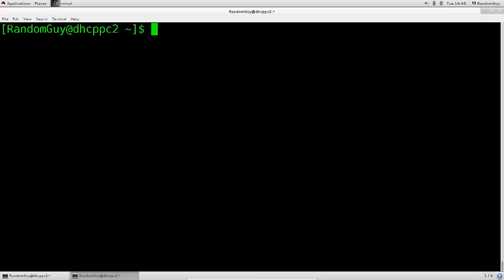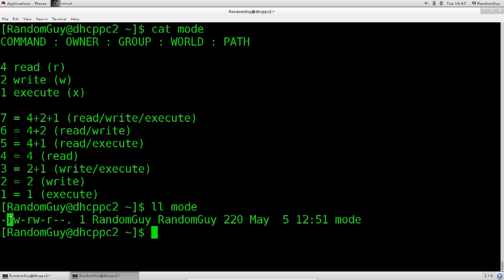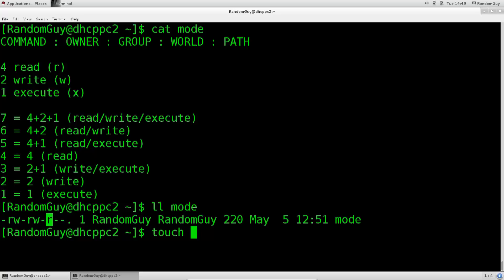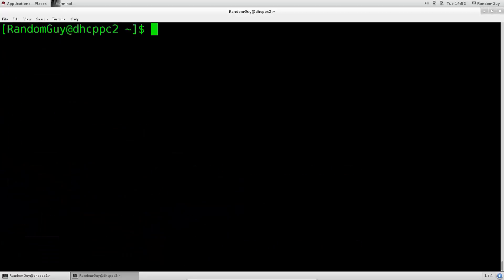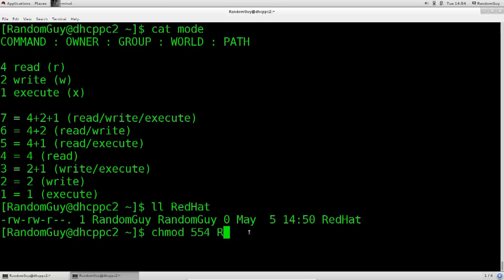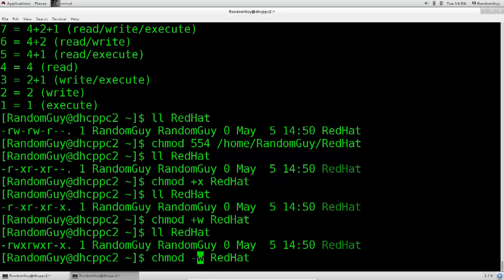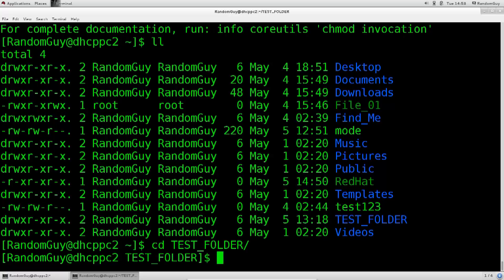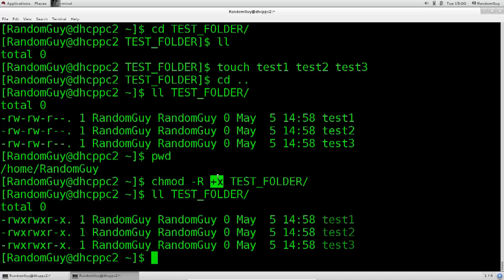Learn Red Hat Linux Episode #14: File/Folder Ownership and Permissions Commands (chown, chmod)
In this video tutorial we will continue with the Linux command line and cover the ownership and permission commands, chown and chmod. In Linux you have three control groups - individual users, group of users, and global (public). Groups can have read, write, execute privileges, or some combination of the three. We will cover a few different ways you can change permissions via the terminal.